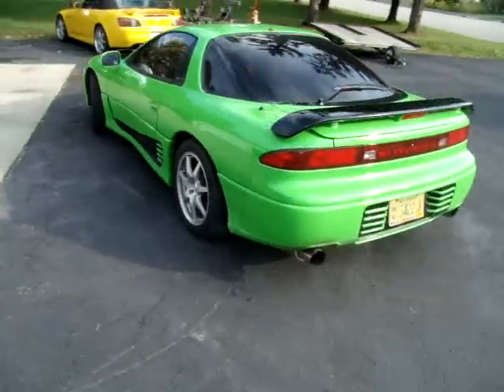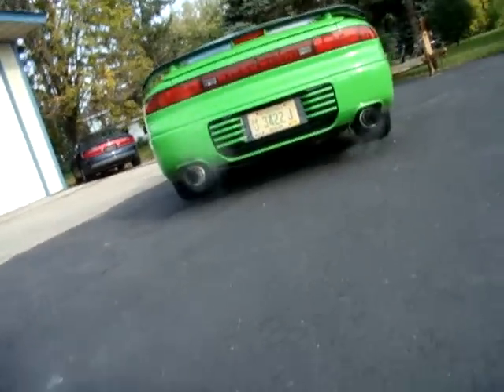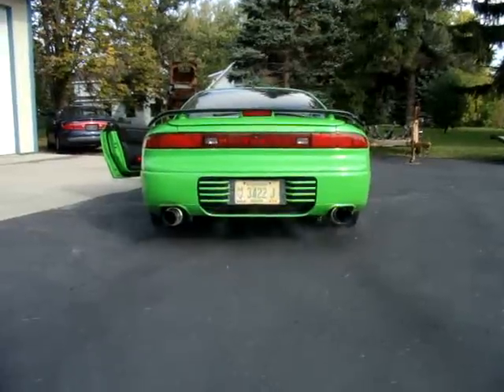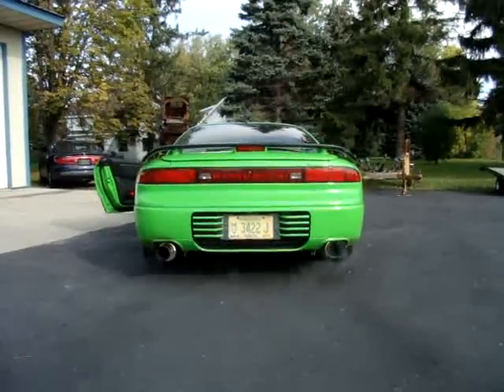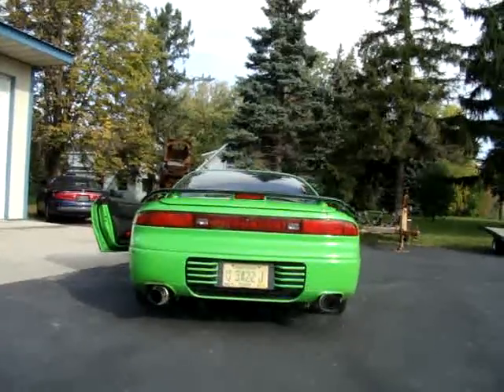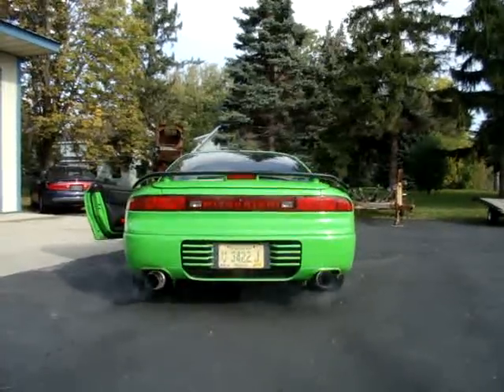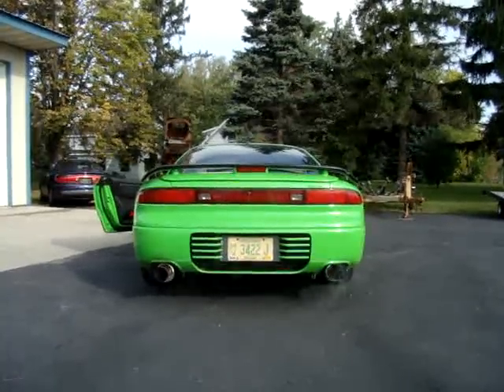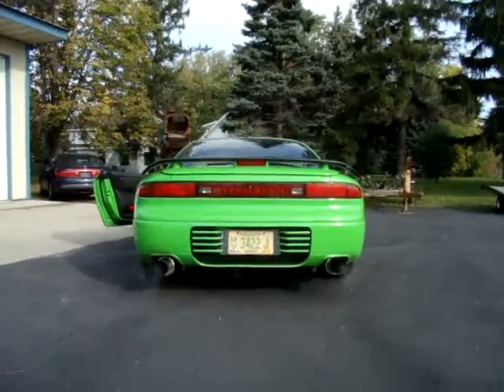Kawasaki green 3000gt vr4 dr750 turbos walkaround and modified exhaust sound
Per request I did a walk around of my car. I have dr 750's, ets fmic and piping, precision 680cc injectors,Clutchmaster twin disc clutch, SCE center diff,  KAAZ rear dif, Quaife front diff. Snowstage 2 meth/water injection, 6an fuel hat and lines to rails. AEM series 2 computer and the list goes on and on and 2.5" O2 housings with a custom down pipe and Ebay exhaust. Yeah I know ebay, but pipe is pipe! Changing my exhaust AND O2 housings made a HUGE difference. Spins all 4 now by just mashing the throttle at 15 psi!!!

Delfosse Tech Auto Repair and Towing of Oshkosh
3011 Jackson st.